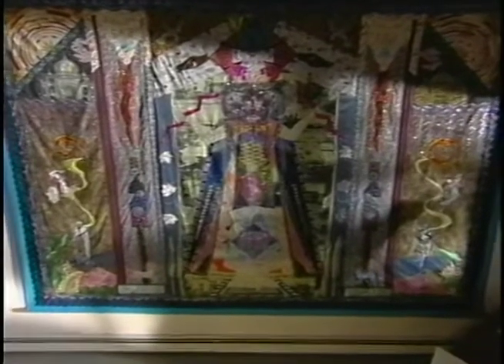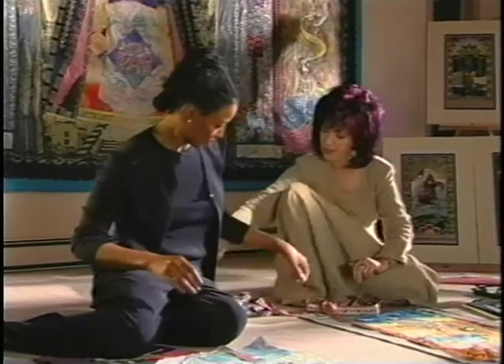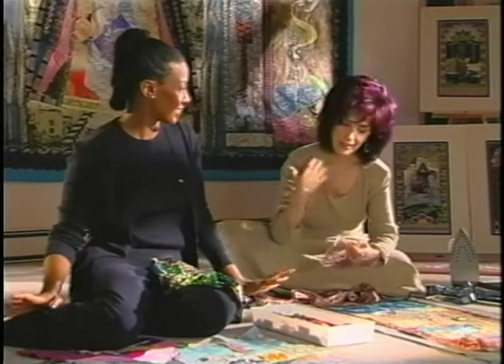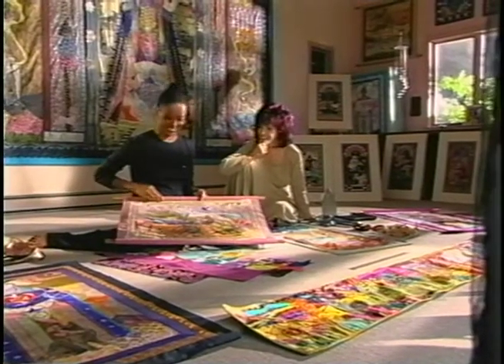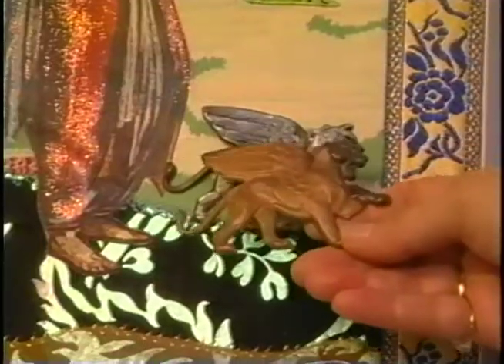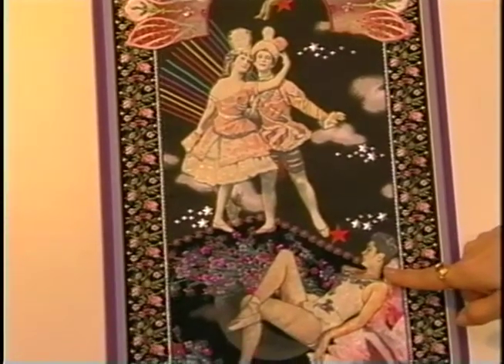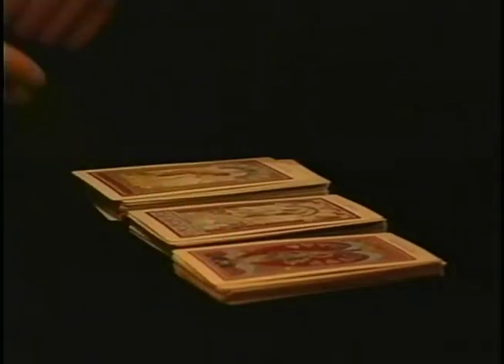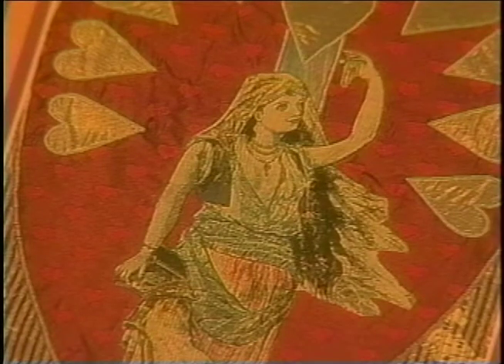Amy & Monte on B SMITH with STYLE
In 2000, we were featured on the wonderful tv show B. Smith With Style. She was so great. She  once told us that this was one of her most requested segments.  It is an on-location interview in our East Hampton studio.